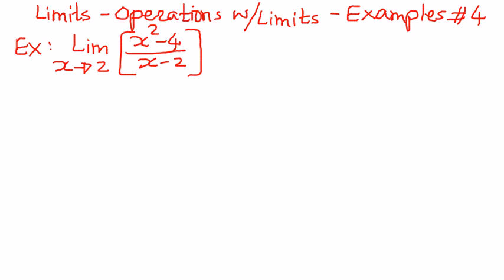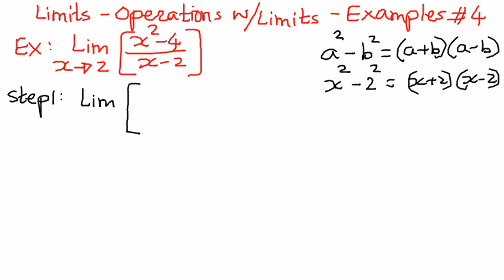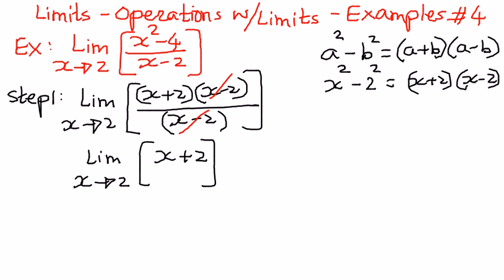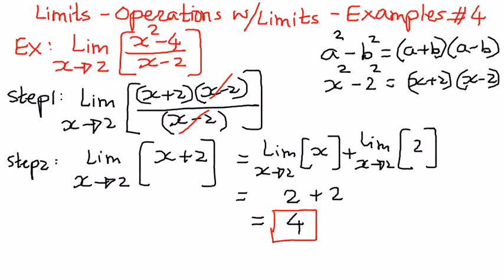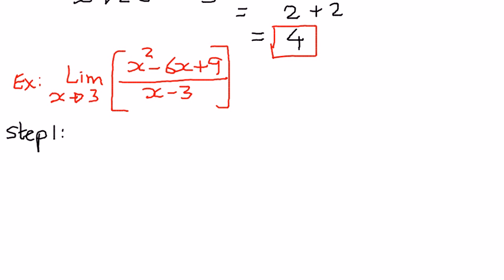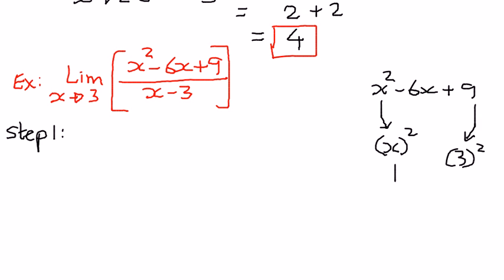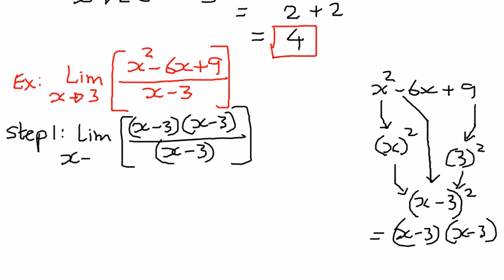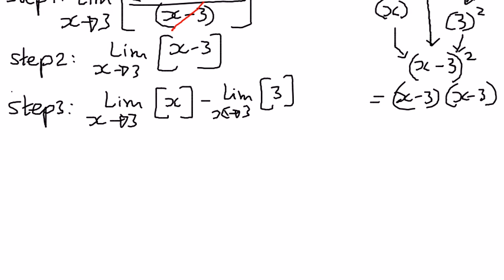Limits - Operations with Limits - Examples # 4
In this presentation we shall see how to solve problems using the formulas of limits and applying the operations with Limits.